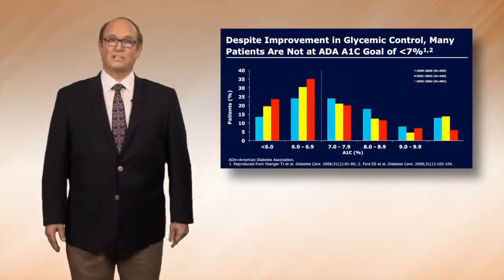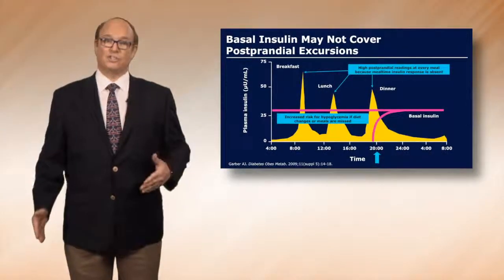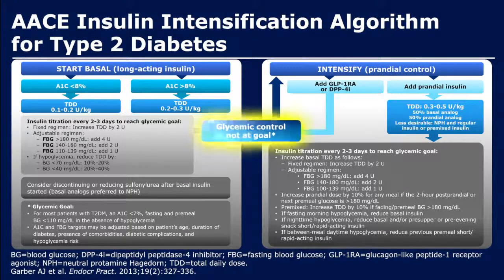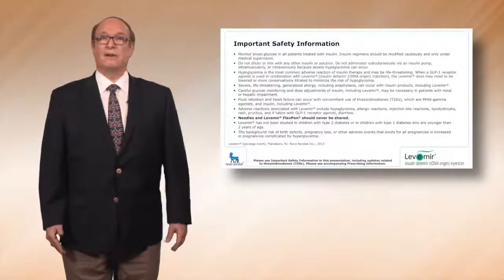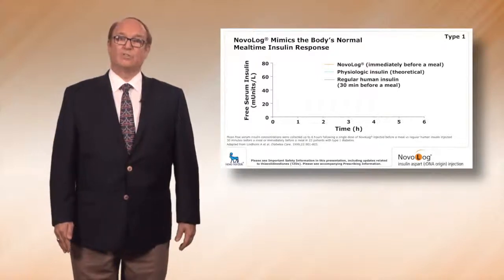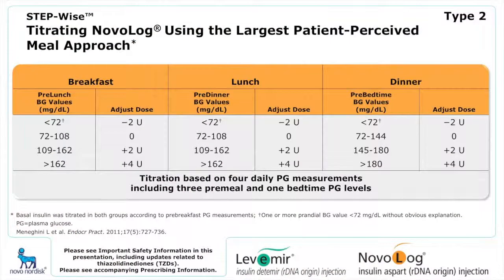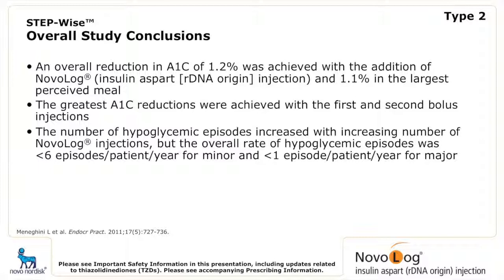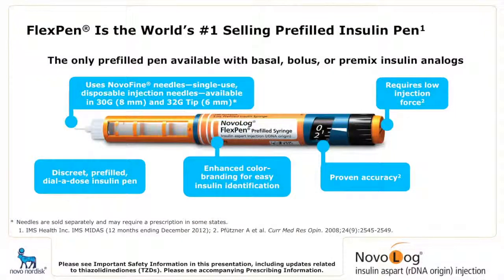Medical Video Edit